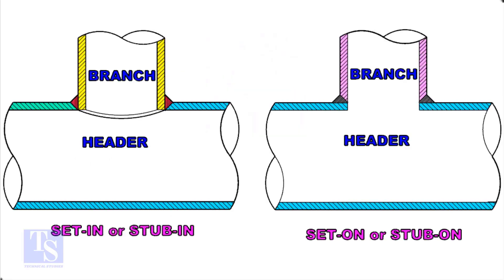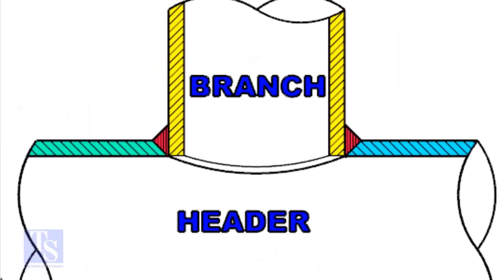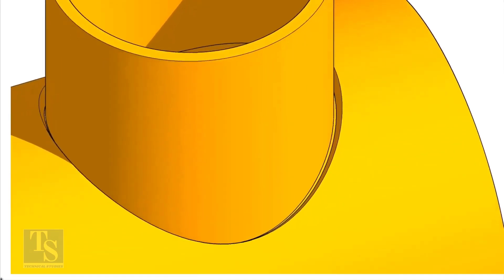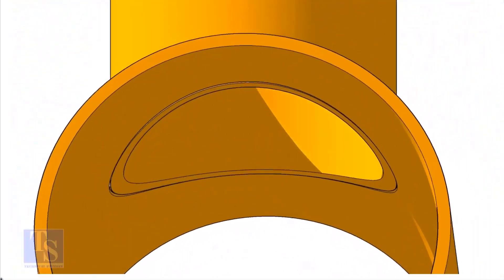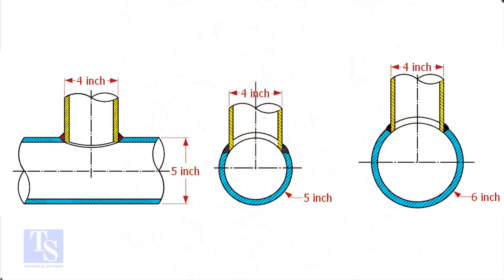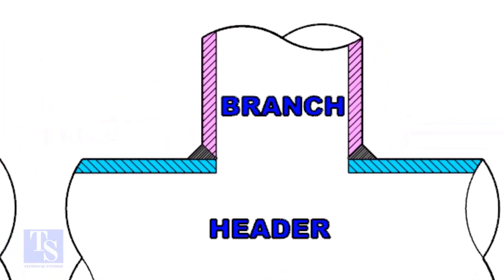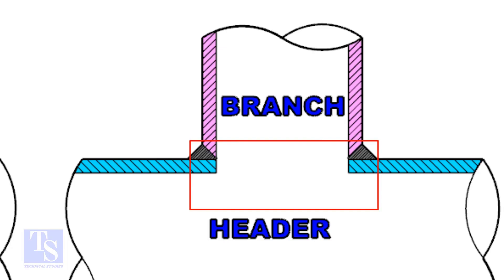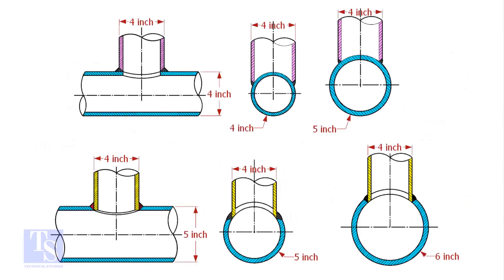What is the difference between Stub in and Stub on.